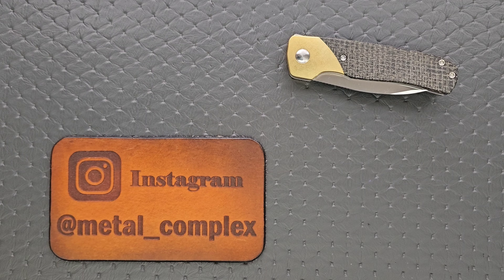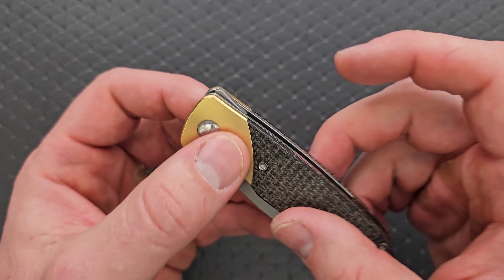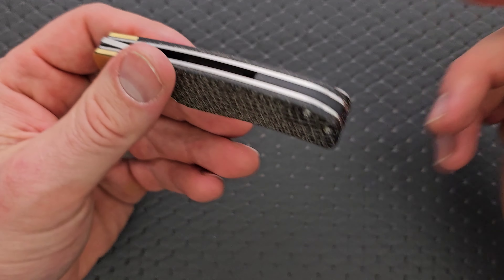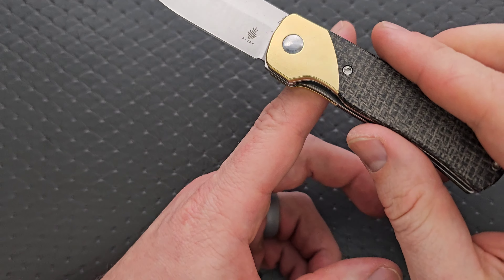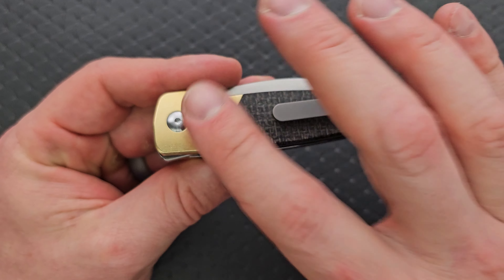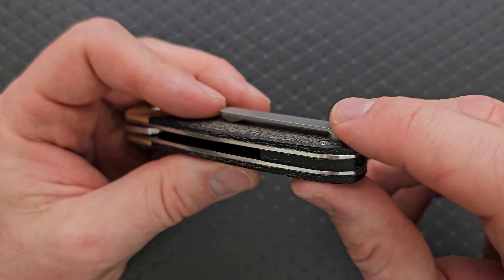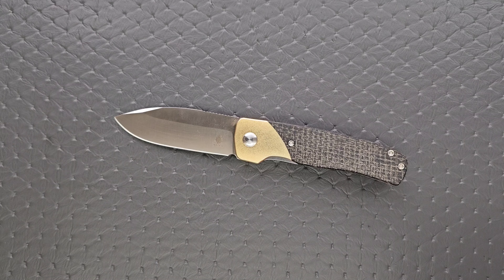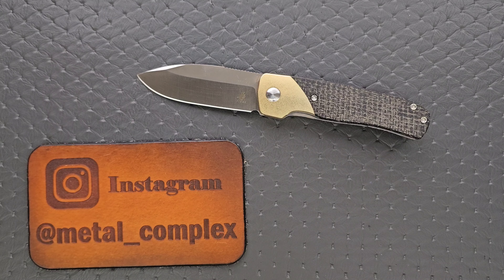Kizer Gavel Folding Knife - Full Review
Full review of the Kizer Gavel.